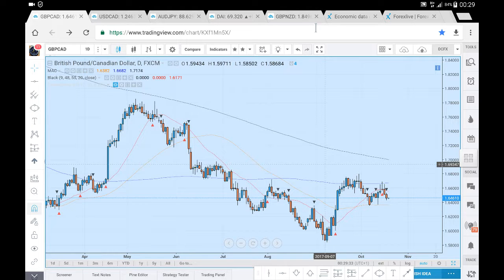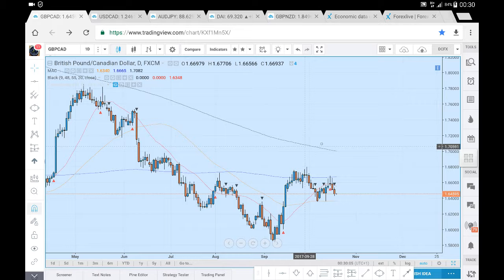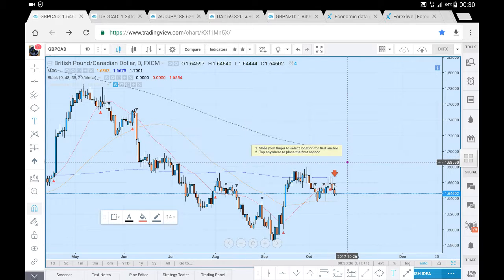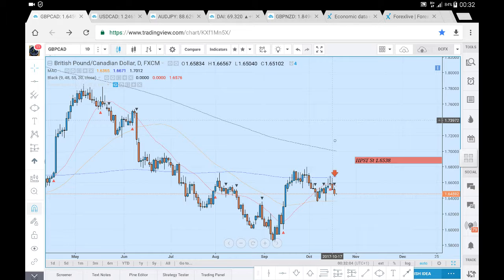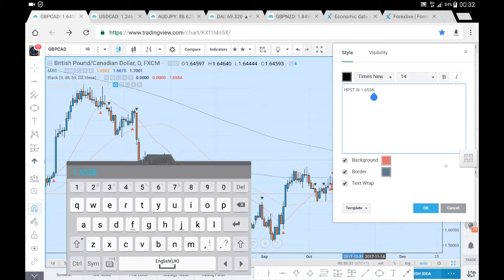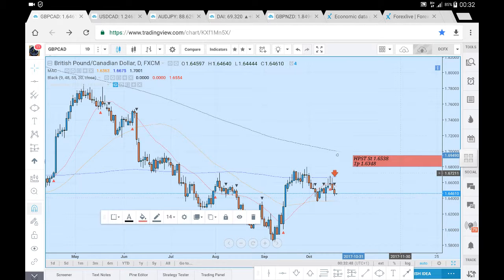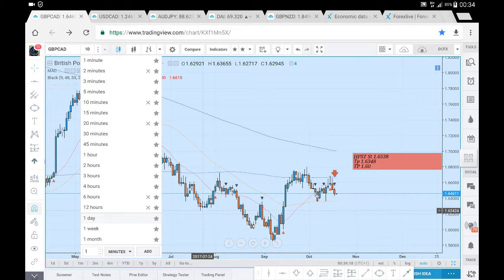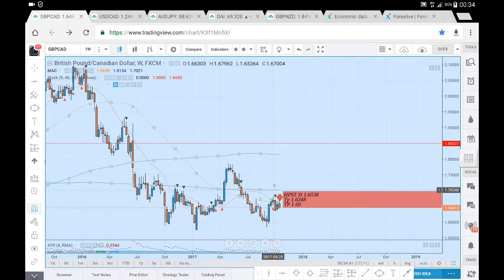GBPCAD EOD Analysis 19 10 17 October 19th (this is commentary, not advice, see description)